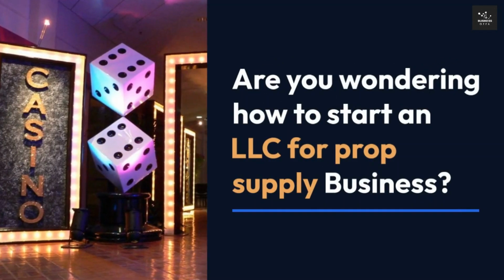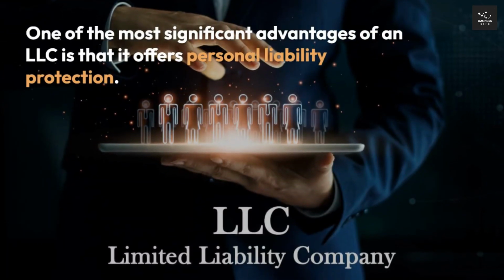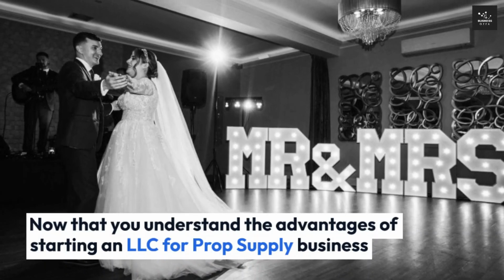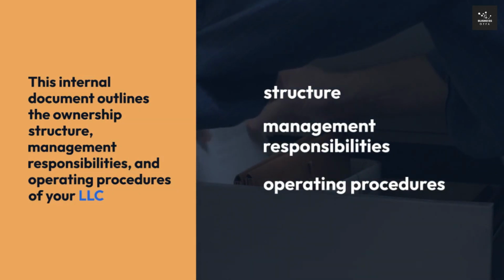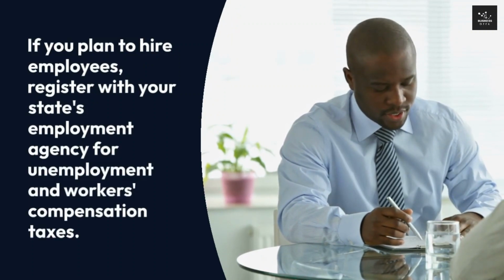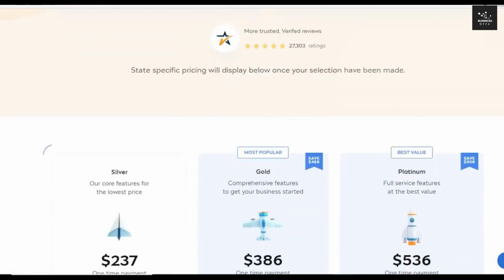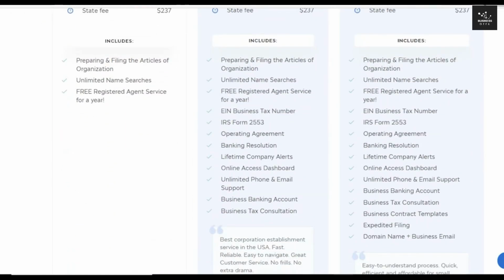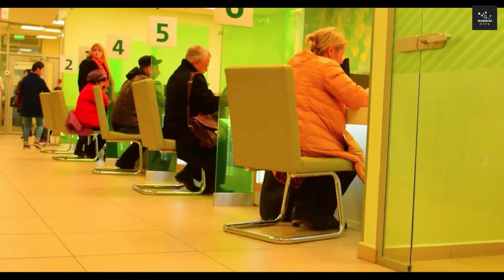How to Start an LLC for Stationery, Prop Or Party Supply Business (2026) | Stationery & Party Shop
In this video, I showed you how to start an LLC for a Stationery, Prop, and Party Supply Business or Shop in 2026, Step by Step.

We’re living in the golden age of stationery. One of the best feelings is receiving a handmade card and a perfectly designed envelope in the mail.

When you start your stationery brand, you’ll want to protect it from copycats, rebranding, returns, and legal drama. Here’s what you need to know to start and protect your stationery business. Starting a limited liability company (LLC) for your stationery business can provide several benefits.

Most importantly, an LLC structure offers limited liability to its owners, which can protect their personal assets from lawsuits and creditors.

For a stationery business, lawsuits can arise from things like data breaches that cause financial loss for a customer, negligence (e.g., if shelves are stocked irresponsibly, resulting in a client’s injury), or loans it is unable to repay.

LLCs are also affordable, highly flexible (from a tax point of view), and can make your stationery business seem more credible.

►Tags (Ignore): llc for stationery business, LLC for stationery shop, LLC for party supply business, how to start a stationery business, stationery, how to start a stationery shop, how to start a stationery shop business, how to start a stationery business online, how to start a stationery store, how to start a stationery brand, how to start a party supply business from home, how to start a party supply business, how to start a party supply store, how to start a party supply rental business, LLC

how to start a party planning business
how to start a party decorating business from home
how to start a party rental business from home
how to start a party favor business from home
how to start a party decorating business
llc for prop supply
how to make party supplies
start a supply business
starting a supply company
start a party supply business
start a stationery business